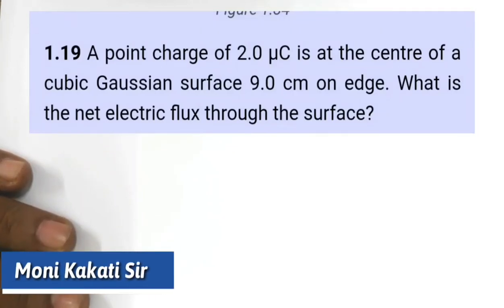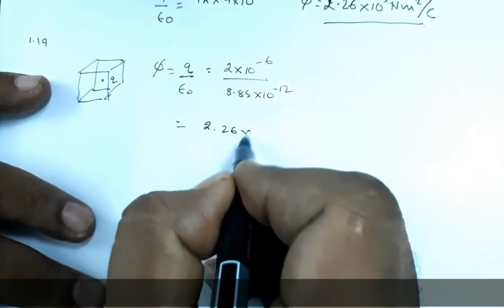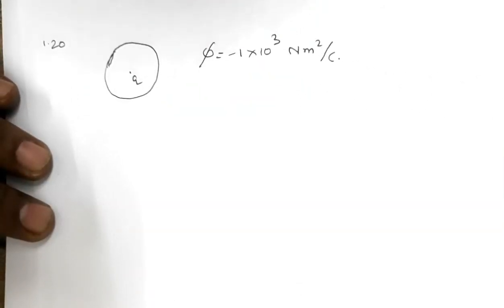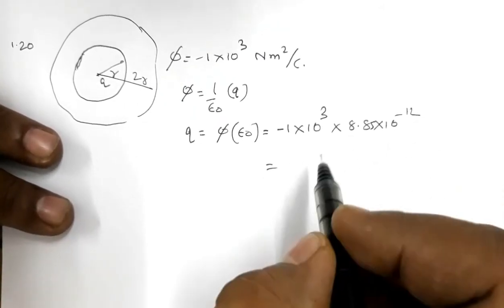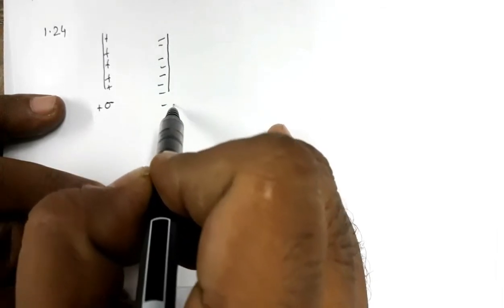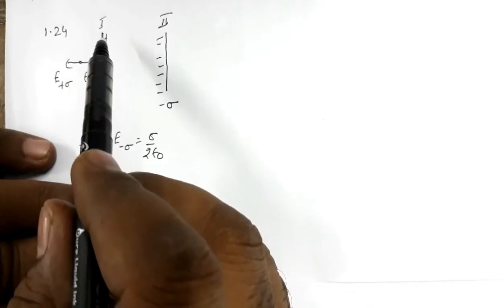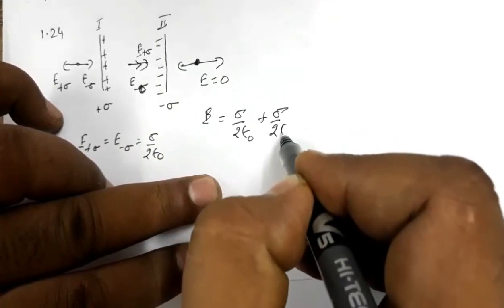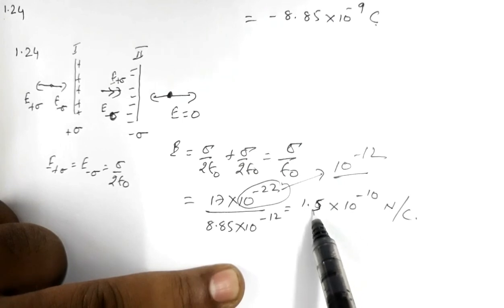Electric charges and Fields | NCERT Exercise Solutions | Q1.19, Q1.20, Q1.24